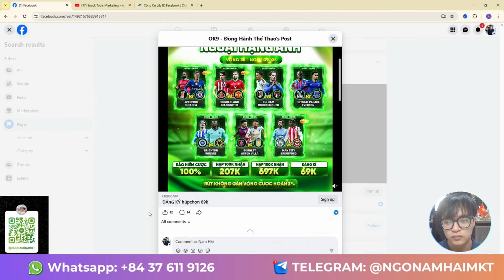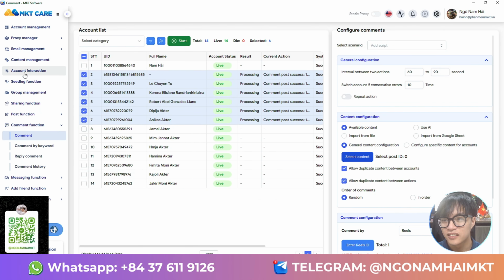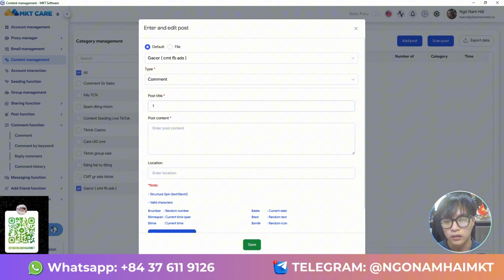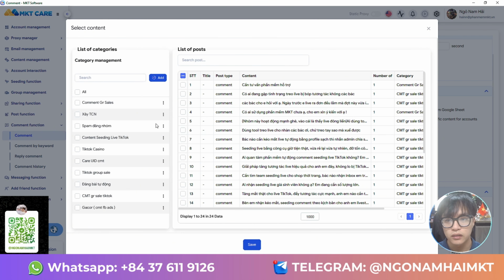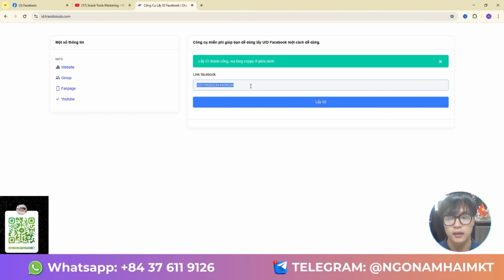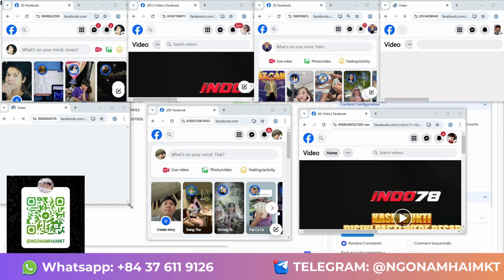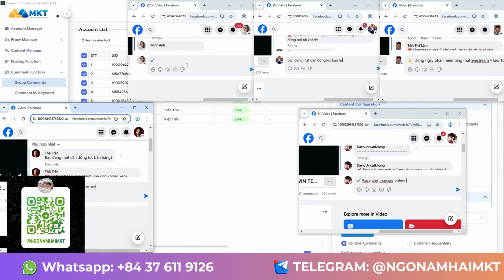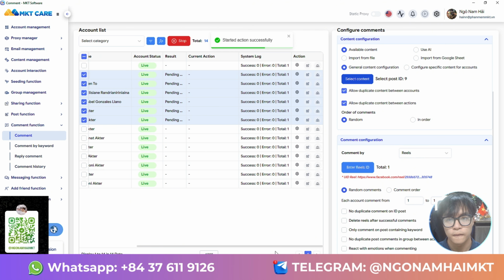Auto Comment on Facebook Ads 1000+ | Auto Comment Post Ads 2026